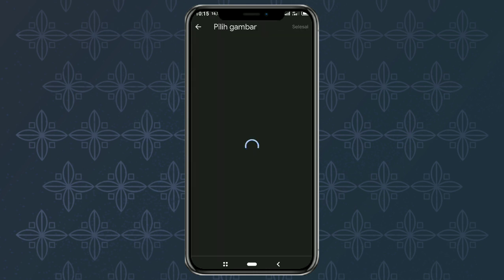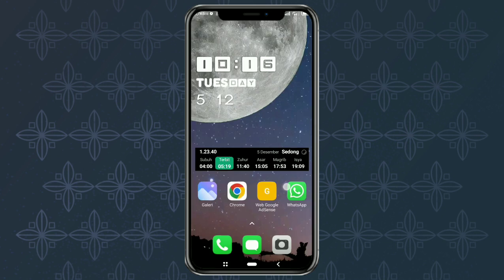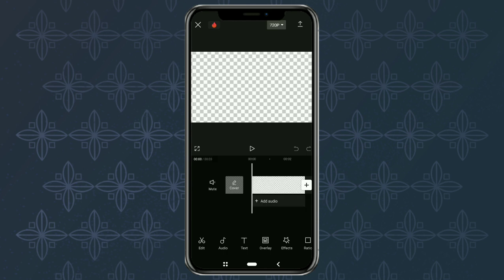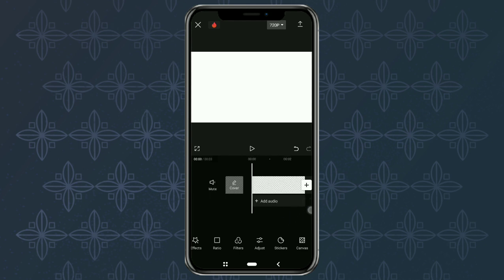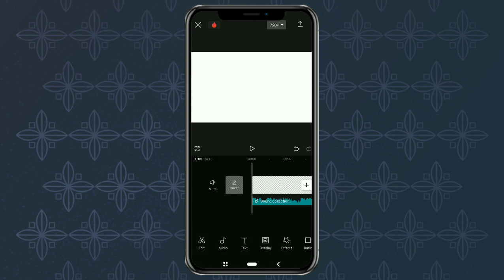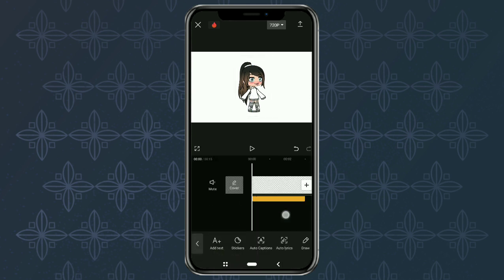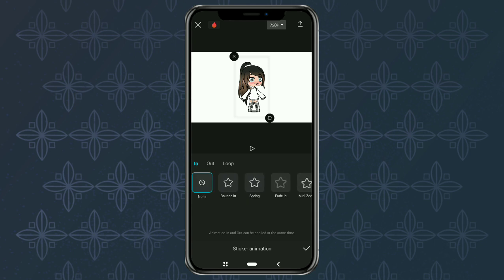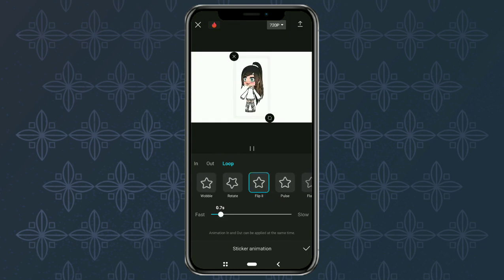How to Make Kuru Kuru Meme Trend in CapCut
Kuru kuru CapCut tutorial. Hello creative folks! 👋 Don't miss out on the latest trend on TikTok, where Gacha Life characters spin to the catchy tune of Kuru Kuru Kuririn! 🎶✨ But wait, this time we're going to discuss how to create it yourself using the user-friendly CapCut app!

In this video, I'll guide you step by step on using the Flip II loop animation effect in CapCut to achieve that spinning effect that adds energy and creativity to your videos. 🔄💖

What You'll Learn:

🎨 Introduction to the TikTok Gacha Life trend
🔄 Using the CapCut app to create a loop animation effect
🎶 Syncing movements with the Kuru Kuru Kuririn sound
So, unleash your creative ideas because we're going to create together and add a unique touch to our videos! 💃🕺

🚀 Watch this video now to uncover the secrets behind the booming TikTok trend! 🛎️✨ Thank you so much, and let's make our feeds more exciting together! 🌟🌈